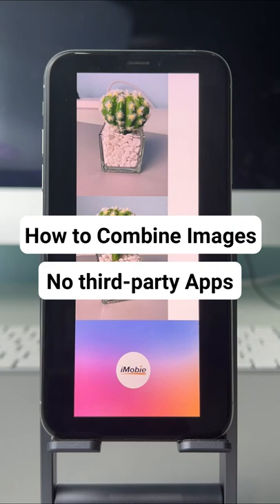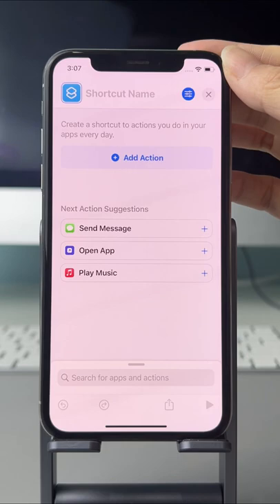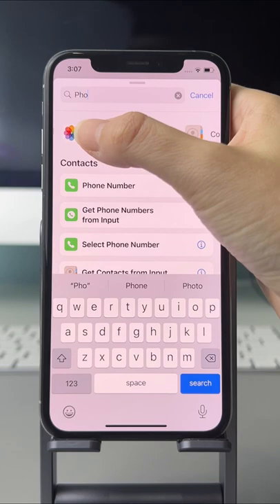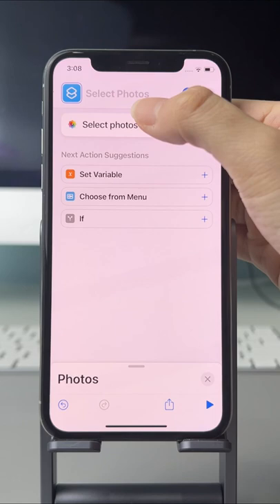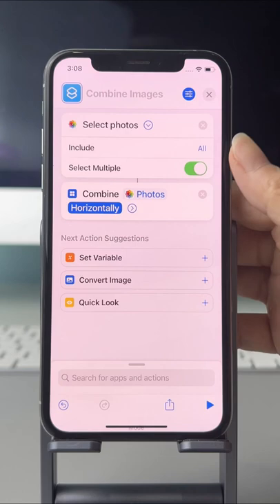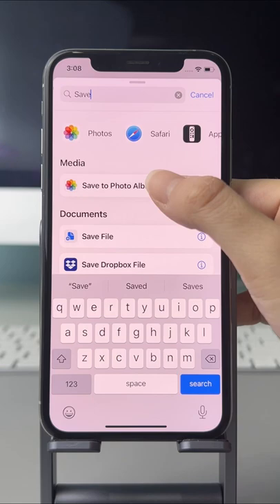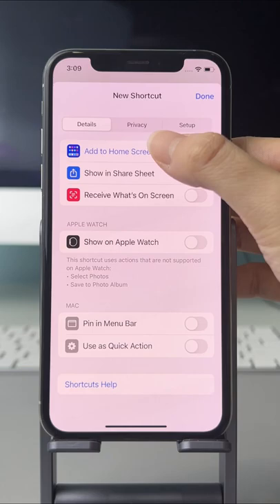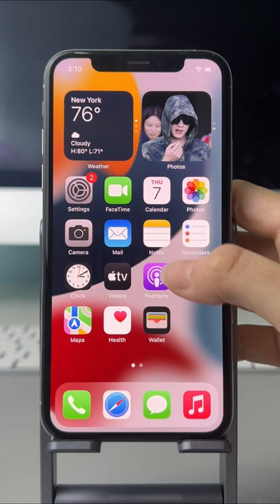How to Combine Images on iPhone without Any third-party Apps!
The combine images shortcut is very useful and convenient for iPhone users. Check the video to know how to set it up on your iPhone!